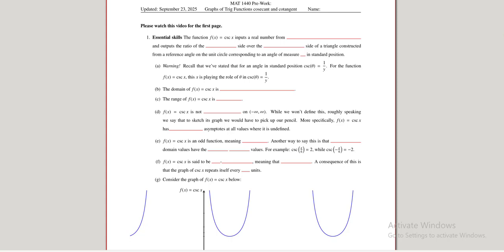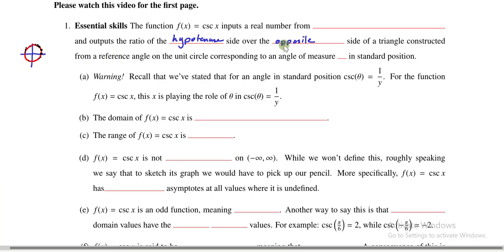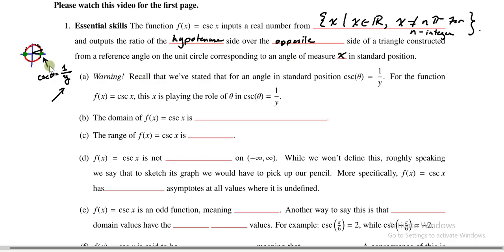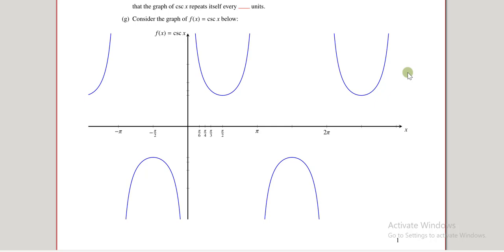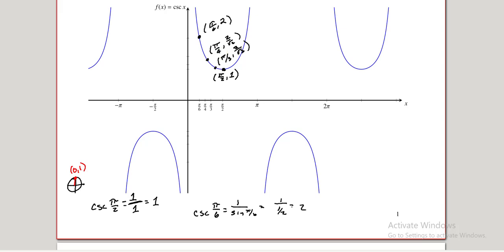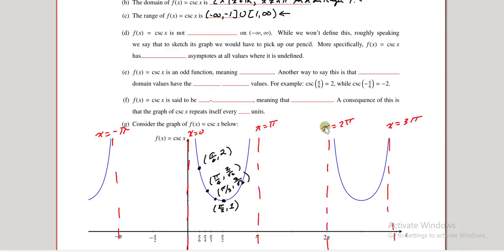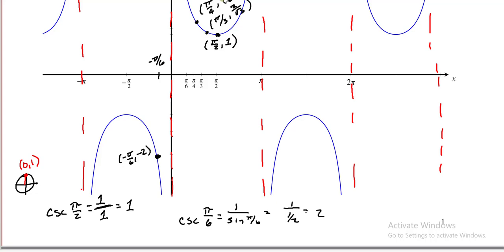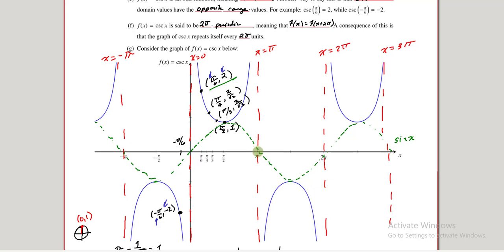The Cosecant Graph